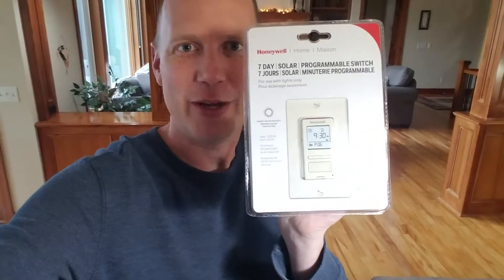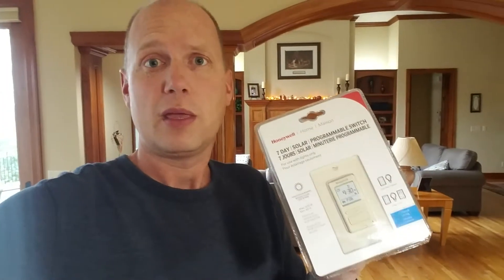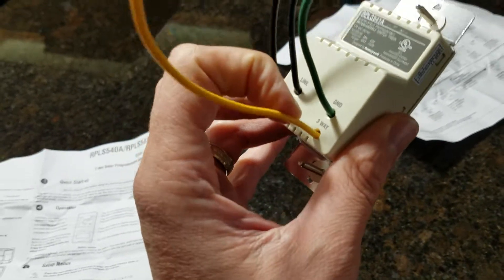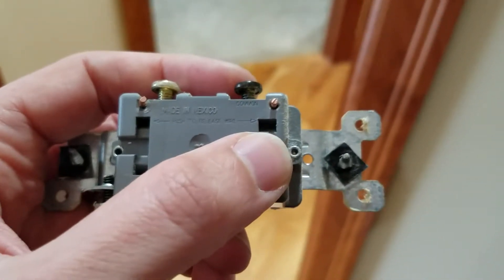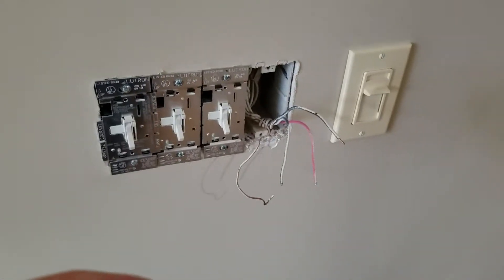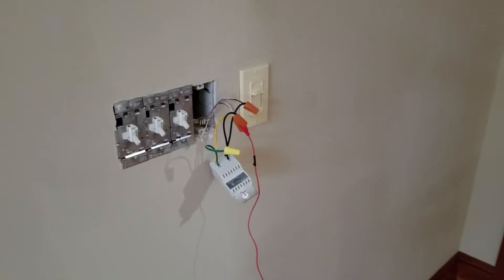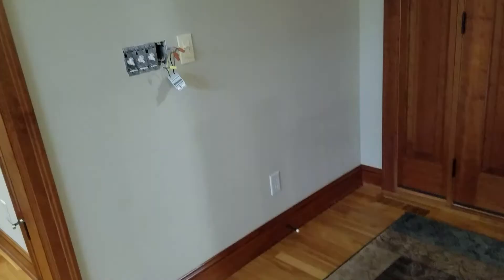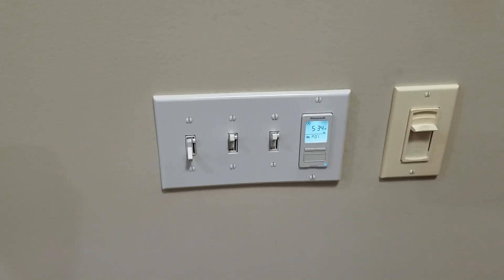Automating outdoor lights with a light switch timer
Installing a light switch timer to turn on the outside lights at sunset.